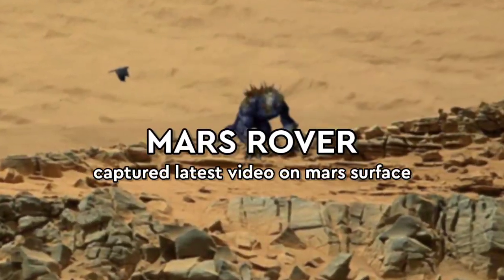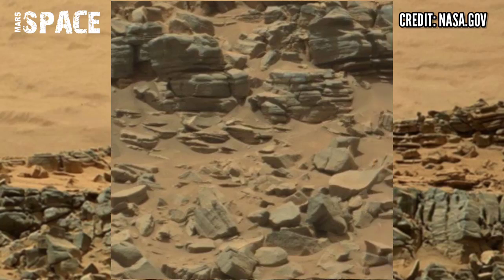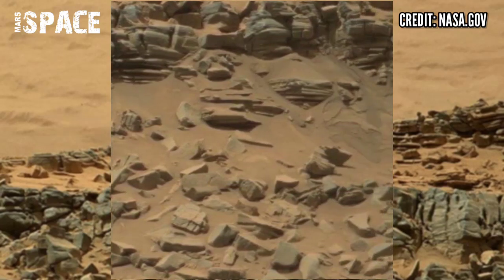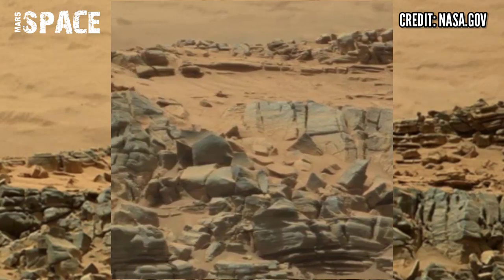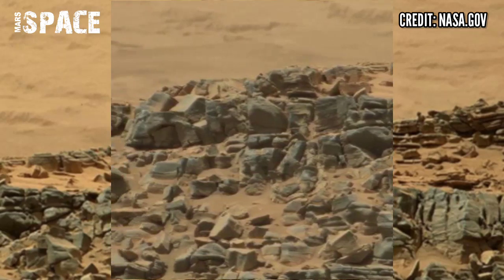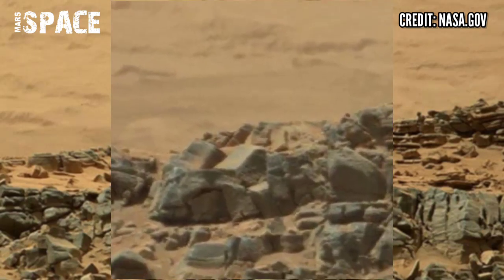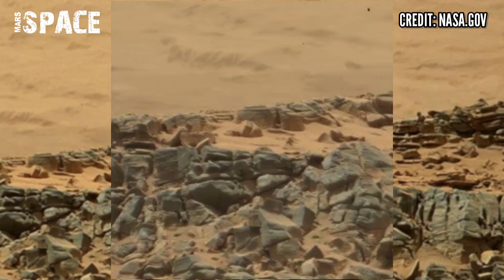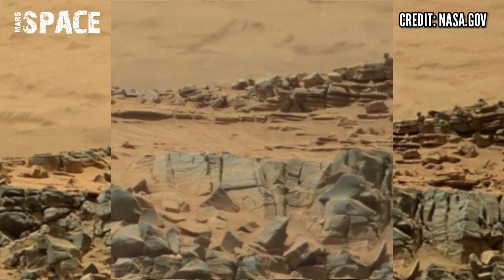Mars 4k Video: NASA Recently Released a New Video Footage of Mars in 4k